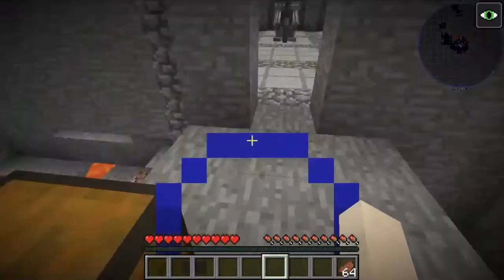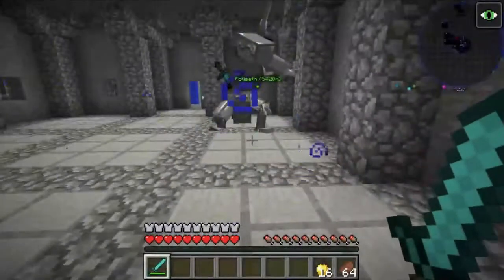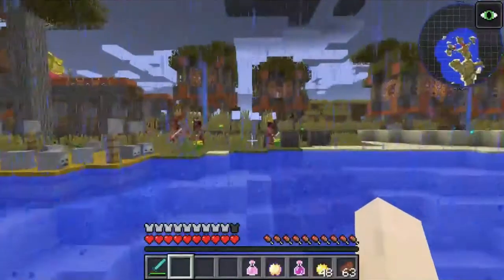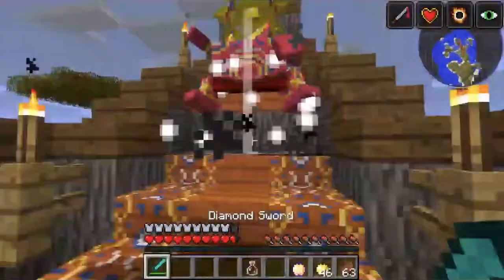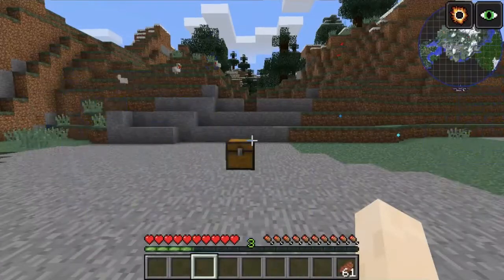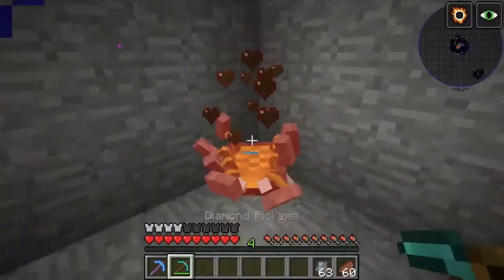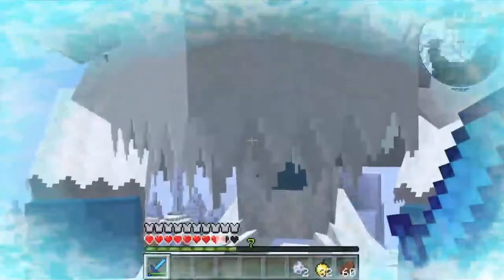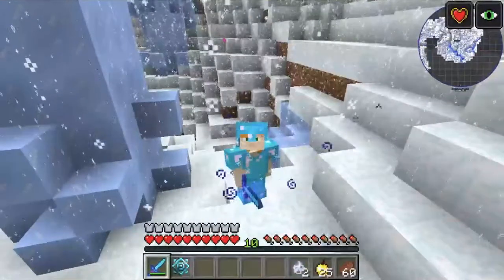Mod Understanding #3 Mowzie's mobs Part 2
This is a mod understanding on the mod mowzie's mobs.
Music is Noir Et Blanc Vie - The Prophet 7